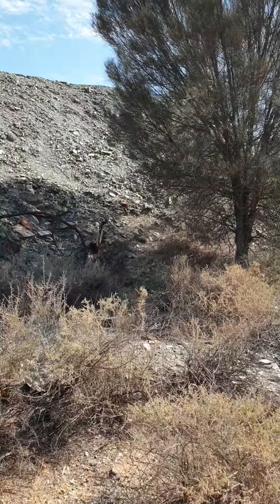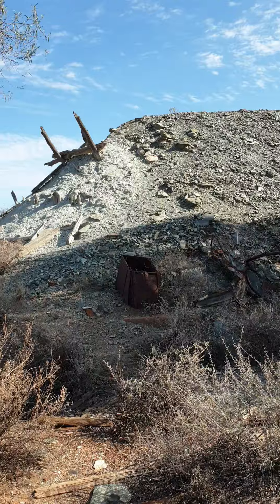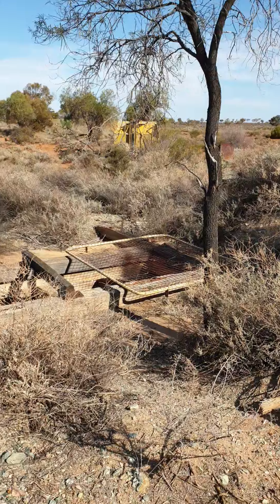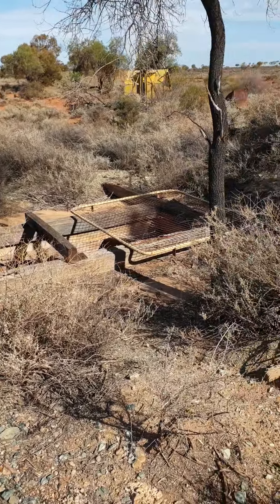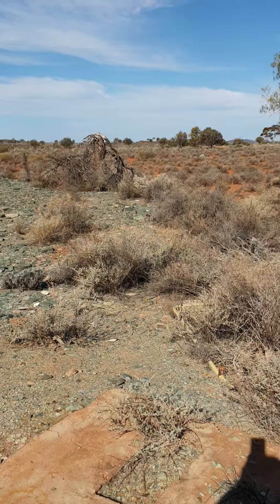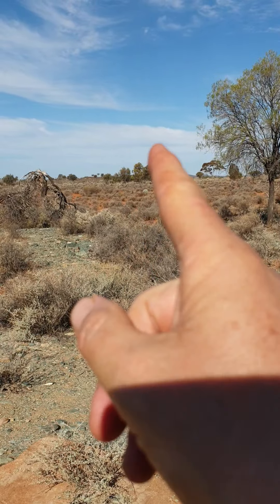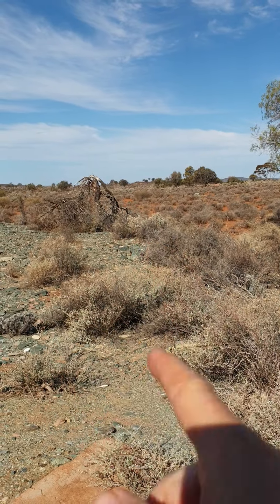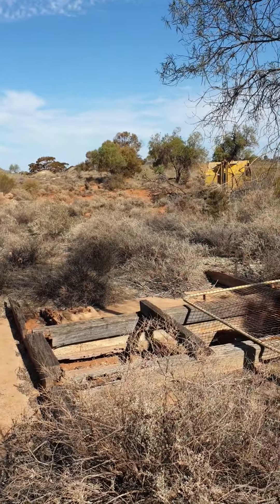Gawler Prospect Drill Target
Gawler Prospect drill target at the Edjudina Gold Project, Eastern Goldfields of Western Australia